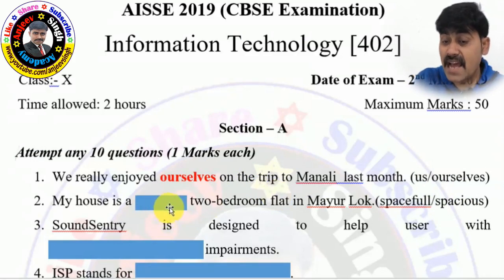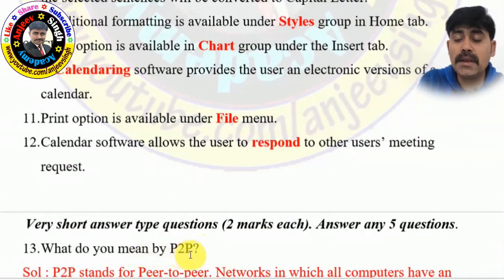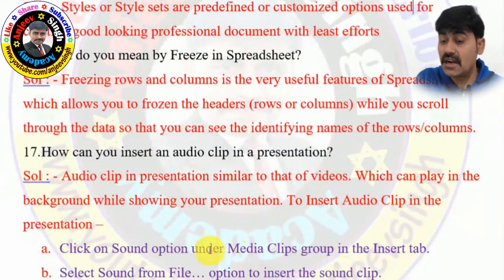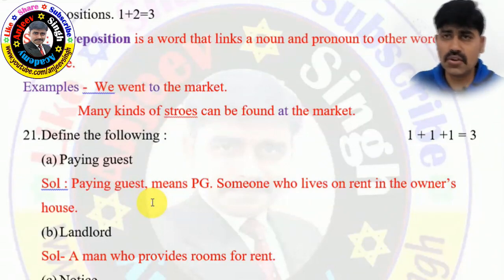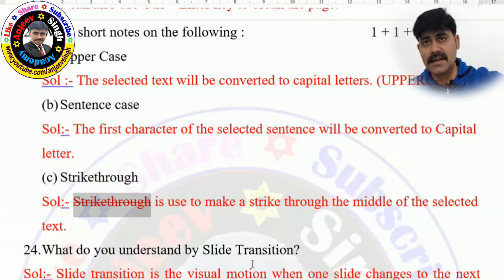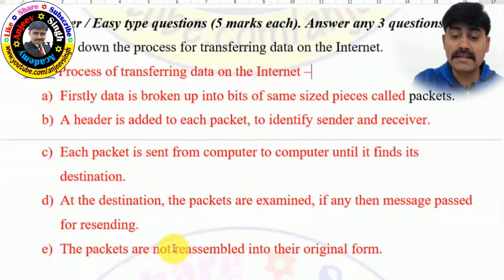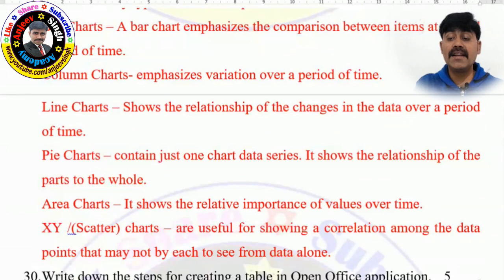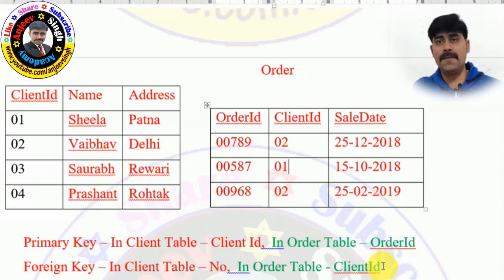Class 10 Information Technology (code 402 ) 2019 IT Complete Solution 2nd Mar 2019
cbse #10 X Info_Technology #402 #2019 The solution of Info. Technology 402 Class X CBSE Exam held on 2nd Mar 2019.
Note -Q8. One Correction - Chart option is available in the Illustration# group under the Insert tab.
Match your answer with my solution.

Class 10 CBSE IT, CBSE Examination 2019, 2nd Mar 2019, Code 402 Info. Technology.  PDF, NSQF
Board Paper Complete Solution
10 Board paper computer solution
Under NSQF  Info. Technology Code 402